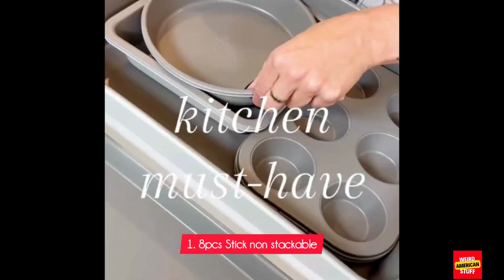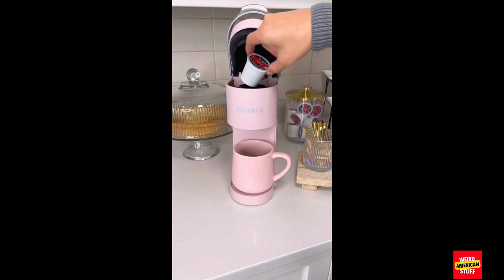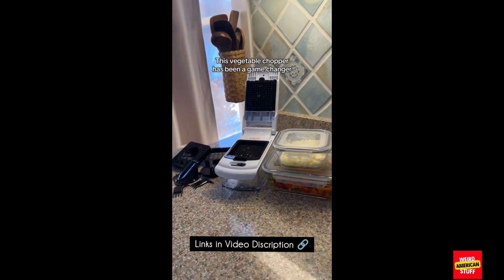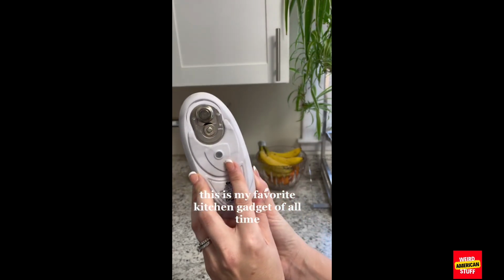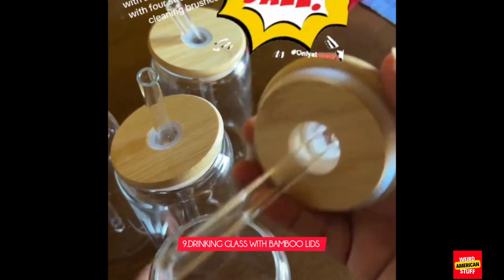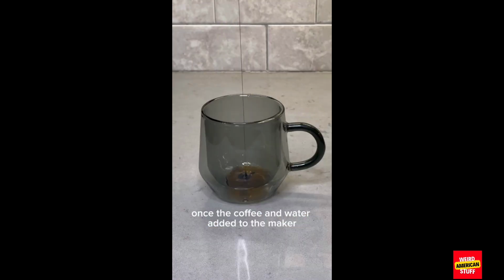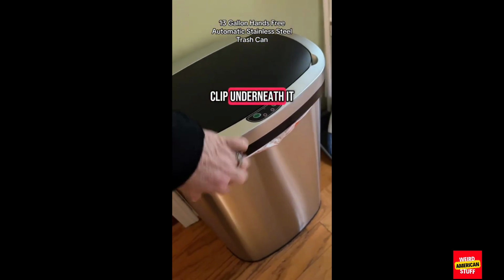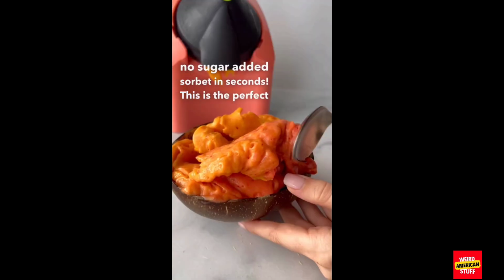Best Amazon Kitchen Finds must have 2025 | Kitchen Gadgets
👉 Shop all products featured in this video here:

Discover the most useful and trending Amazon kitchen gadgets that will make cooking faster, easier, and more fun! From time-saving tools to space-saving organizers, these affordable kitchen finds are a must-have for every home. Perfect for daily cooking, meal prep, and upgrading your kitchen setup.

Amazon kitchen gadgets 2025

Best Amazon kitchen finds

Must have kitchen gadgets

Kitchen organization Amazon

Amazon cooking tools

Trending kitchen gadgets

Affordable kitchen essentials

Time saving kitchen tools

Amazon home finds

Kitchen hacks 2025